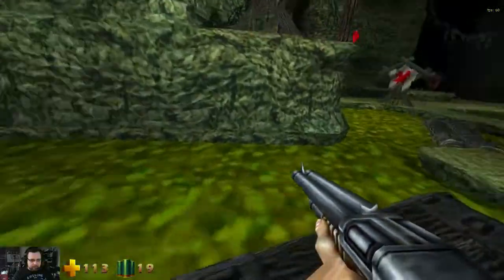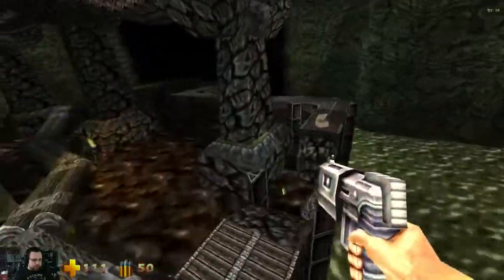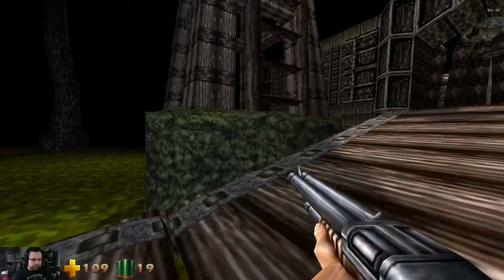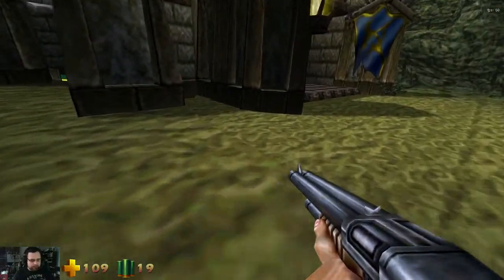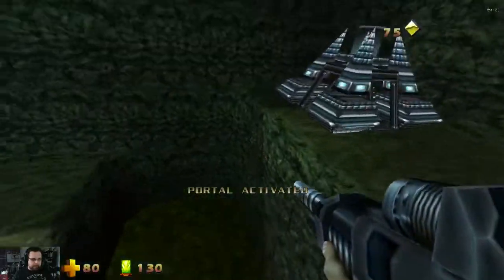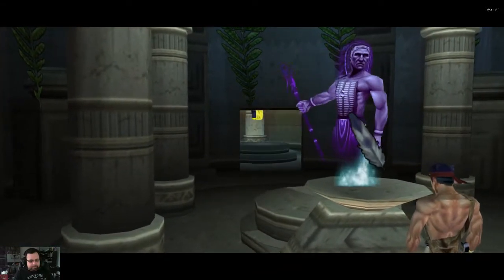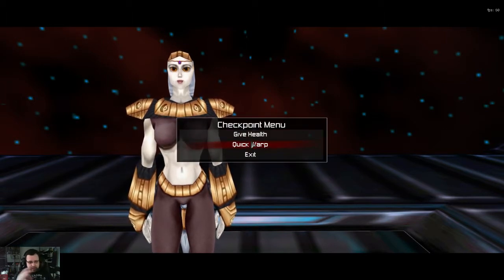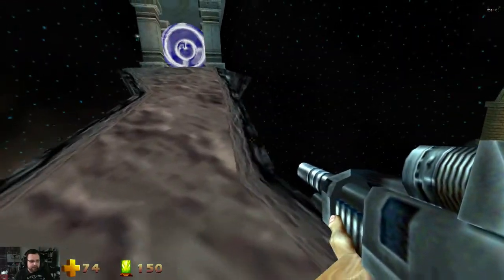Turok 2: Seeds of Evil any% Tutorial Part 2: Death Marshes